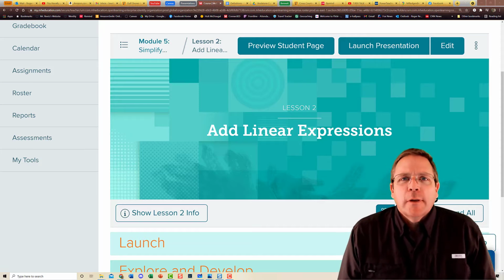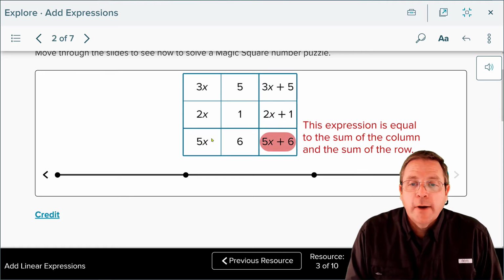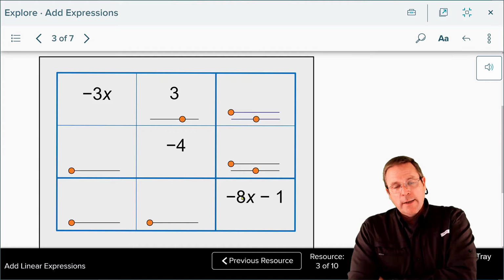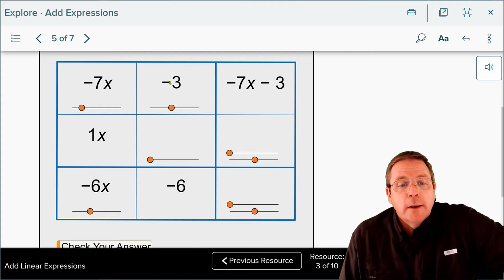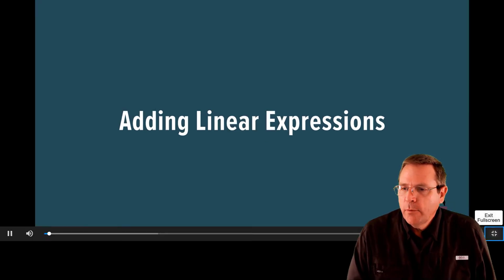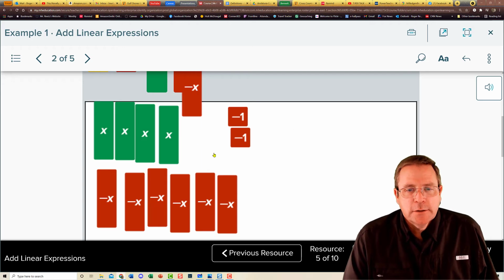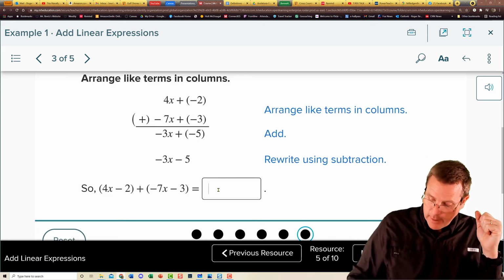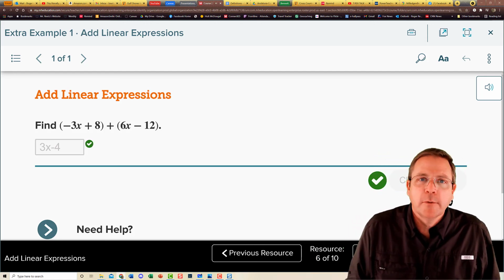5-2 Add Linear Expressions (Part 1)